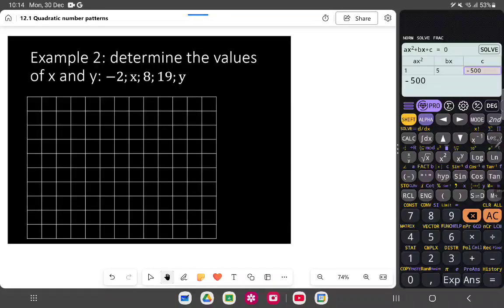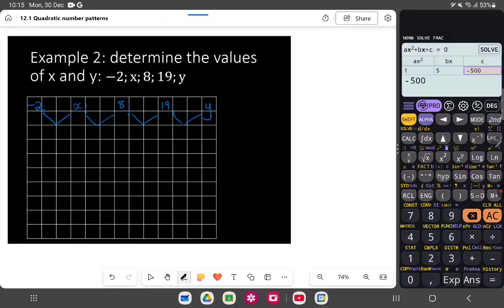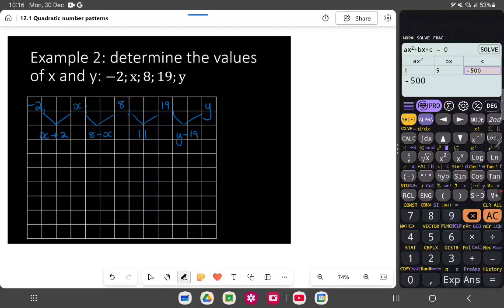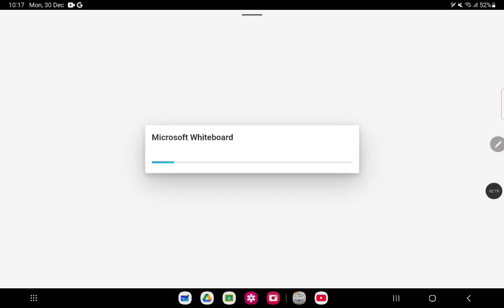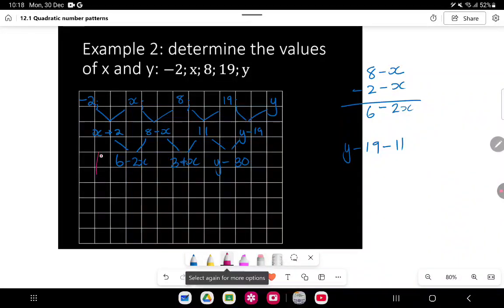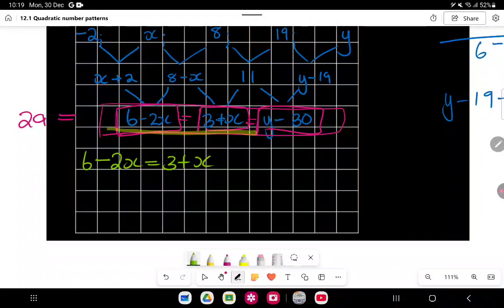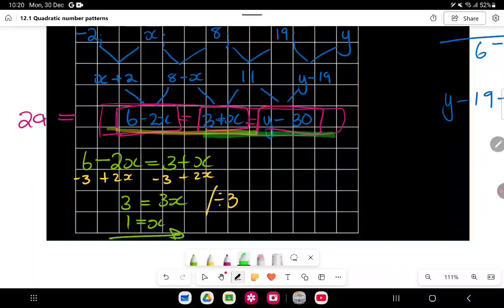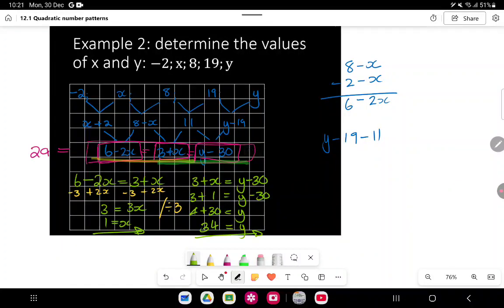12.1 Quadratic Sequence Exmple 2